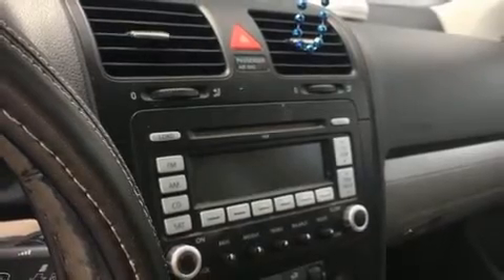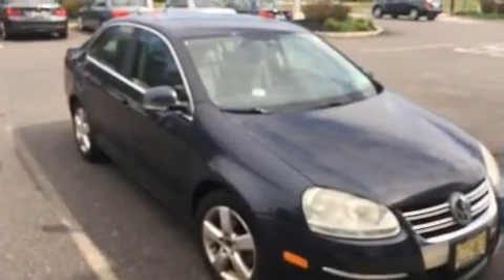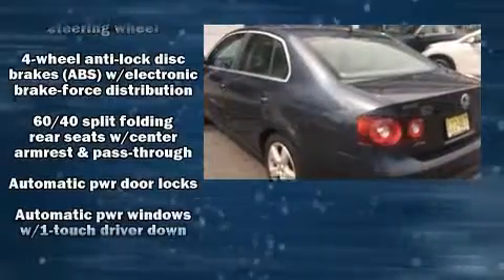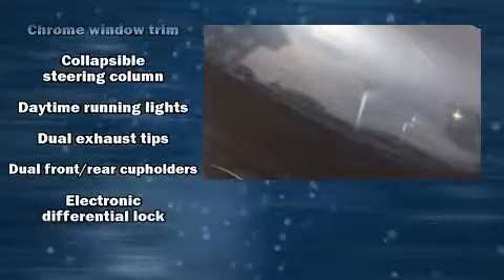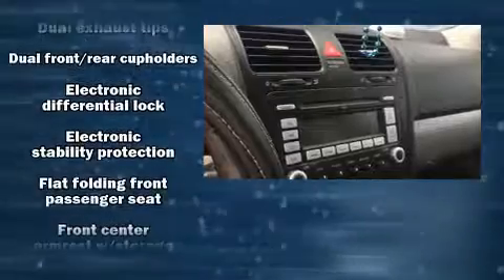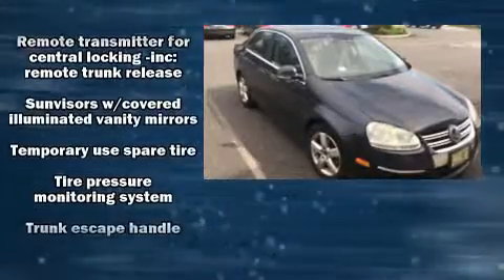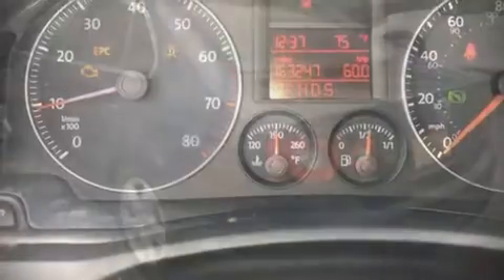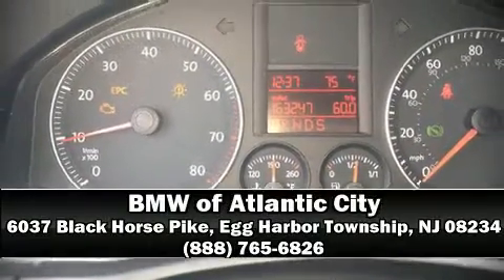2008 Volkswagen Jetta Sedan SE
Climb inside the 2008 Volkswagen Jetta. This 4 door, 5 passenger sedan provides exceptional value! It features an automatic transmission, front-wheel drive, and a 2.5 liter 5 cylinder engine. Top features include air conditioning, a tachometer, variably intermittent wipers, a leather steering wheel, heated seats, power moon roof, power windows, and cruise control. Audio features include a CD player with MP3 capability, and 10 speakers, providing excellent sound throughout the cabin. Curtain airbags combine with standard stability control in creating a comprehensive safety network. Our aim is to provide our customers with the best prices and service at all times. Stop by our dealership or give us a call for more information.